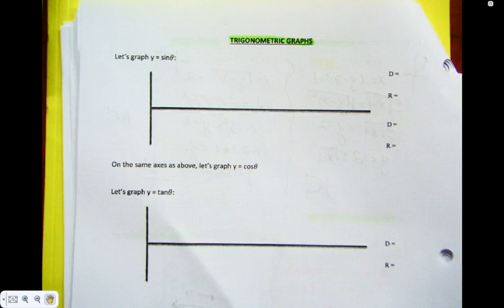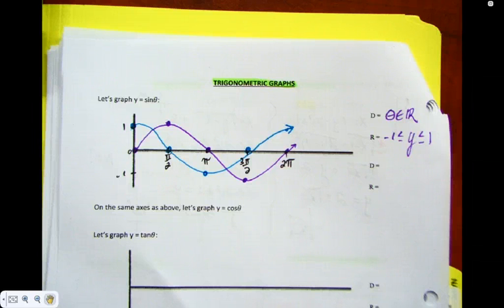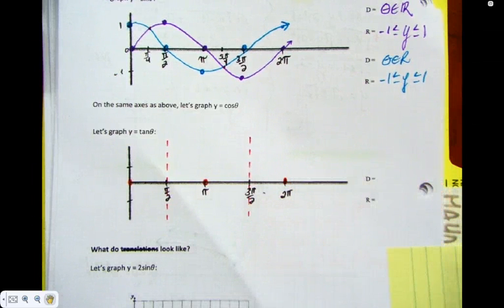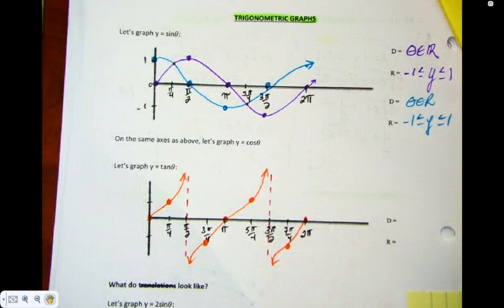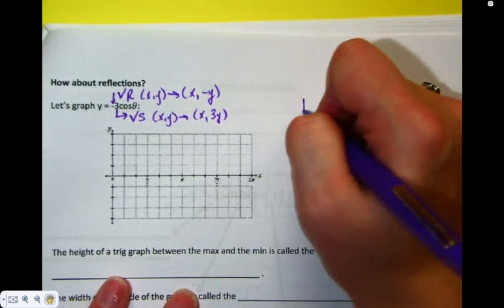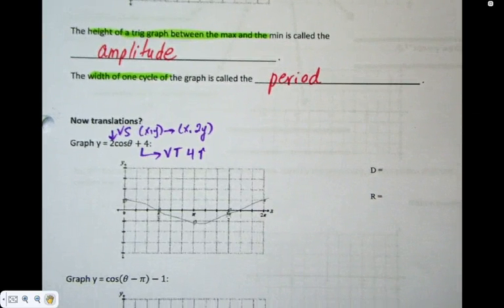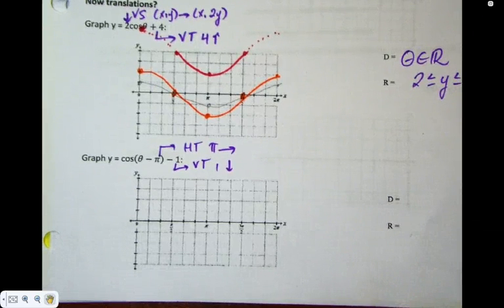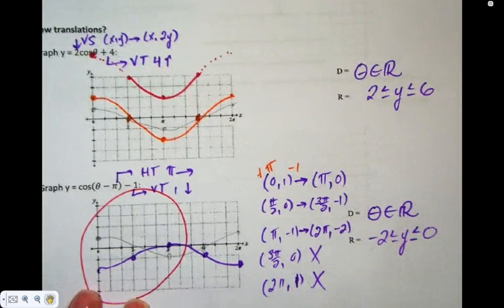MA40SP sem 1 Oct 27 2015 Trig graphs part 1